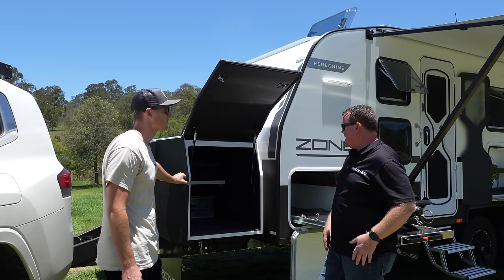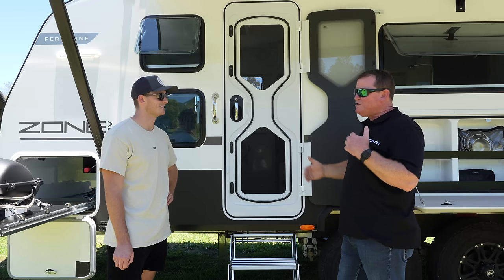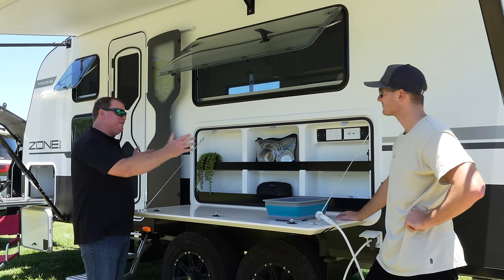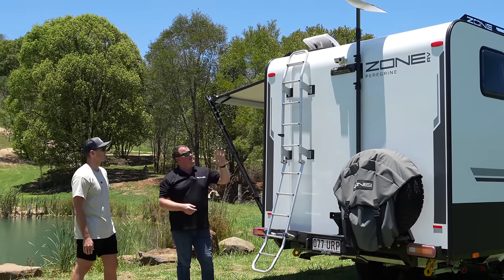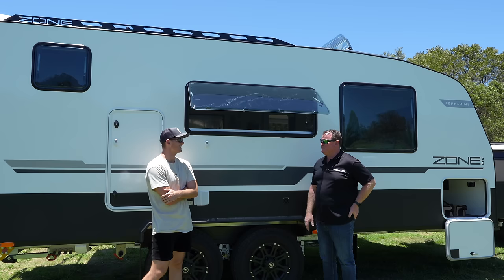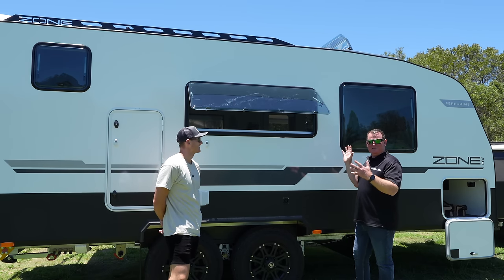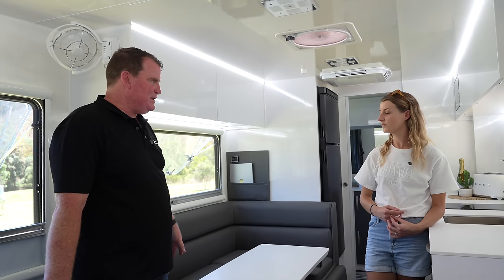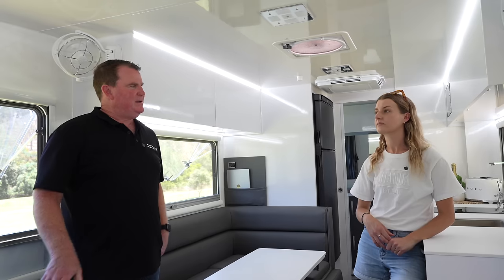Our Australia Trip Review their 19ft Off Road ZONE RV Peregrine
In this episode, Brad and Hayley from @our.australia.trip. share their insights on their new ZONE RV Peregrine after living in it for over a month.

In their journey of transitioning from a smaller caravan with fewer off-grid features, Brad and Hayley delve into the reasons why they chose a ZONE RV off-road caravan for their travels around Australia. Adrian Toft, the CEO of ZONE RV, also joins them to discuss their favourite features so far and how their new Peregrine will change the way they travel.

This in-depth exploration captures Brad and Hayley's personal experience and showcases the detailed specifications of the 19ft Peregrine off-road caravan. If you're eager to learn more about this model, our latest video promises to provide insightful information.

Configure your own Zone RV caravan and get an instant quote on our website today.

ZONE RV, in a ZONE of its own!